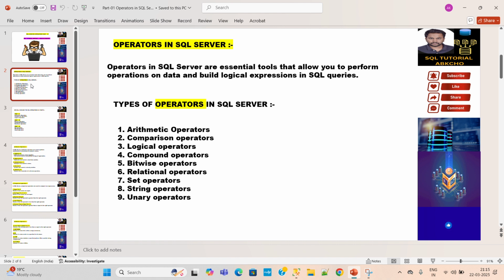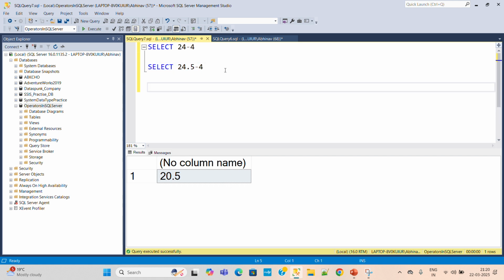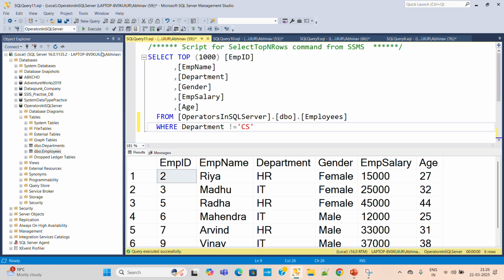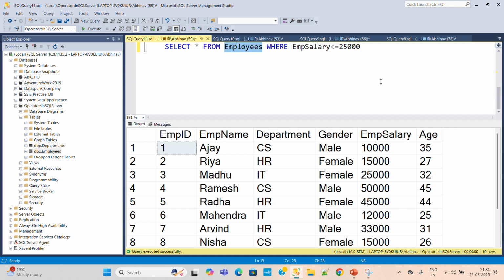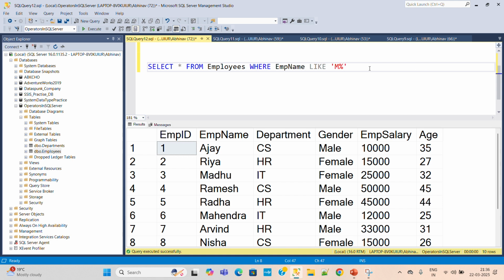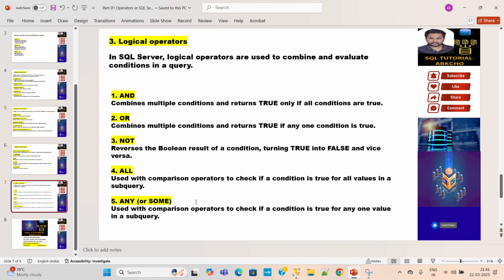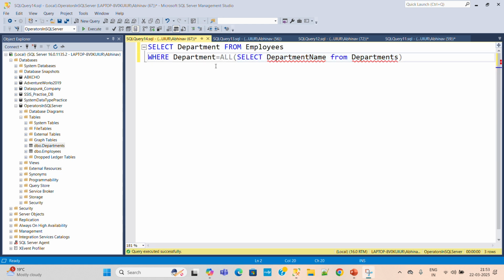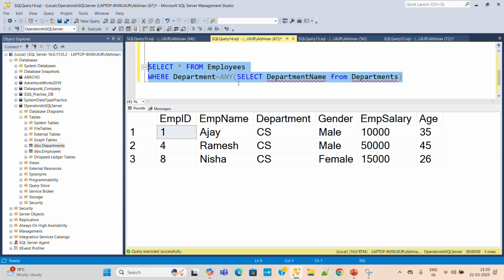Step-by-Step Guide to SQL Server Operators: Getting Started (Part 1)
"Welcome to our SQL Server tutorial series, where we unlock the secrets to mastering SQL Server operators step by step! 🌟 Whether you're a beginner just starting out or an experienced developer looking to polish your skills, this series has something for everyone.
In this multi-part series, you'll dive deep into:
* The basics of SQL Server operators (Arithmetic, Logical, Comparison, and more).
* Real-world examples of operators like IN, LIKE, BETWEEN, AND, OR, NOT, and many others.
* Advanced techniques to write efficient and powerful SQL queries.
* Practical use cases that show how to solve real-life data challenges using SQL Server.

💡 Why watch?
* Easy-to-follow lessons packed with practical knowledge.
* Perfect for students, developers, and database enthusiasts.
* Boost your database query performance and efficiency.

This is the PART - 01 of SQL Server Operators and the topic this Part contains :-

1. Arithmetic Operators
2. Comparison operators
3. Logical operators

Other Parts , Part - 02 and Part - 03 are releasing very soon.

* A strong foundation in SQL Server operators.
* Confidence to work with complex queries and datasets.
* Skills to ace interviews and grow in your database career.